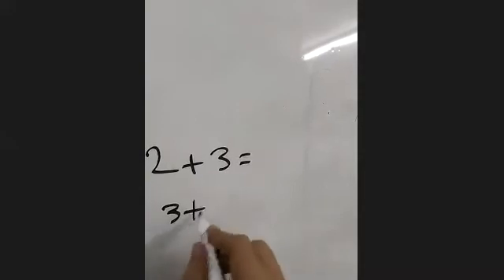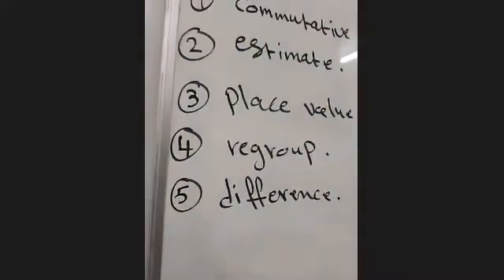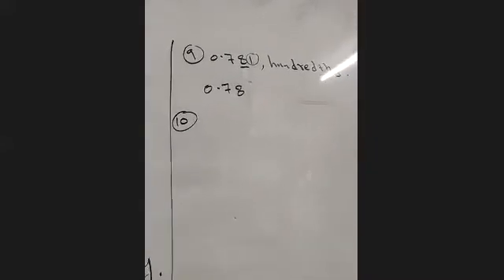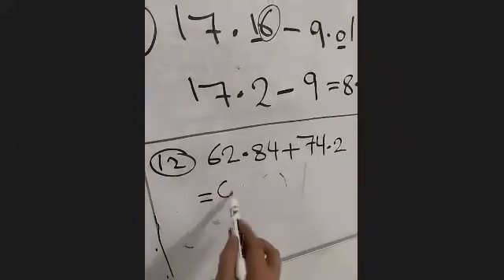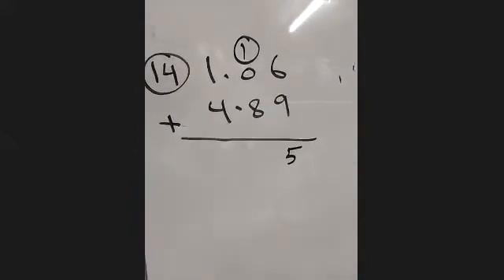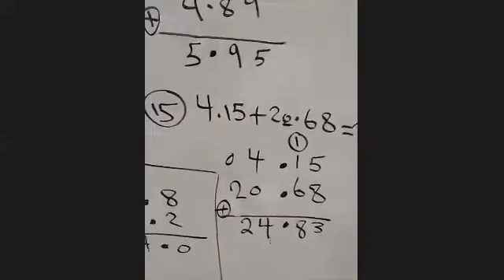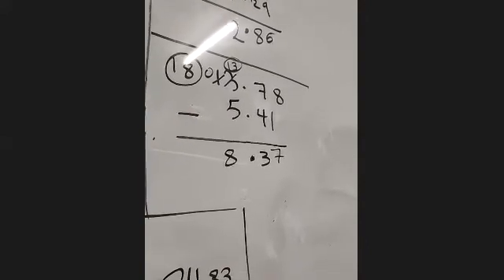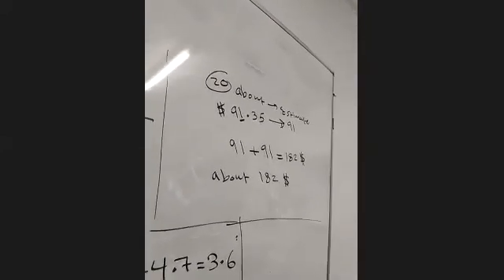exercises about decimals bd